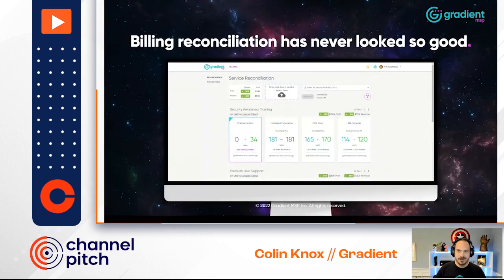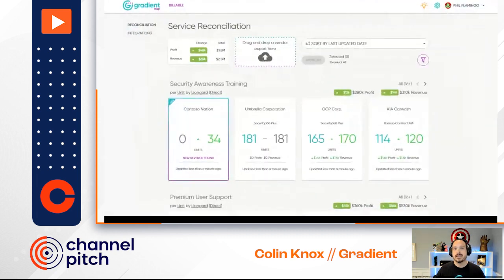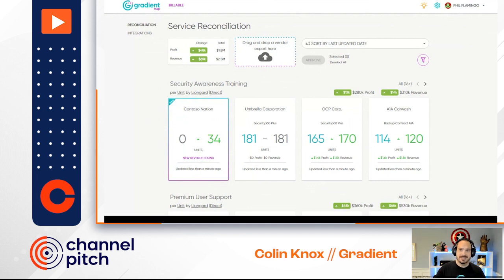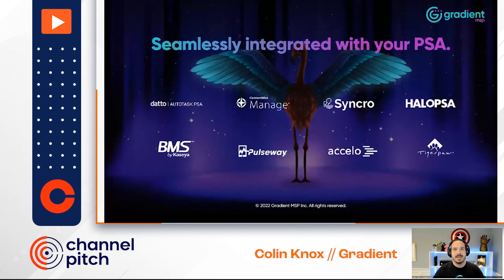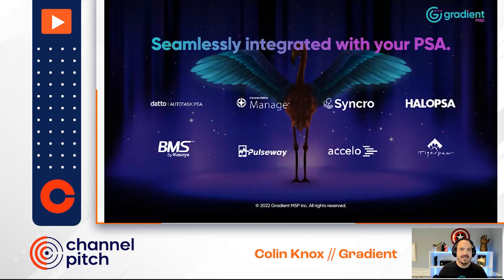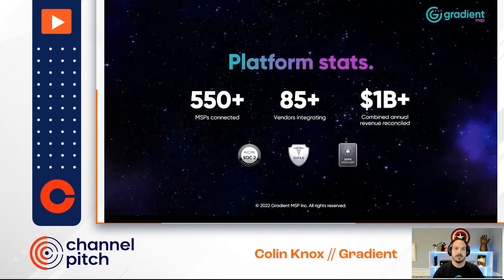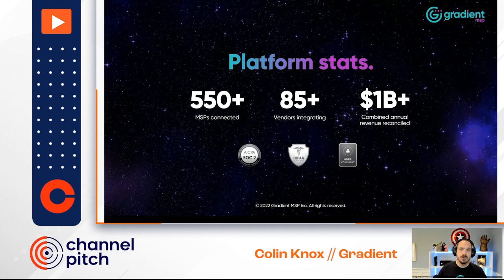Gradient's Demo - Channel Pitch June 2022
Watch Gradient MSP's pitch from June 2022's Channel Pitch event!